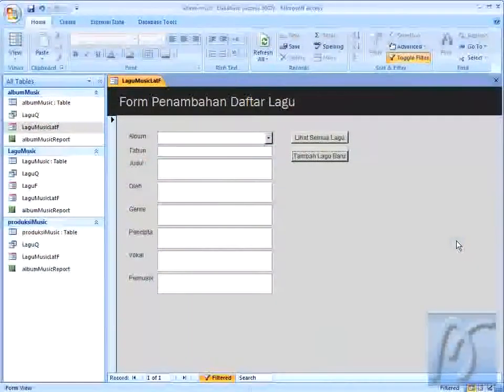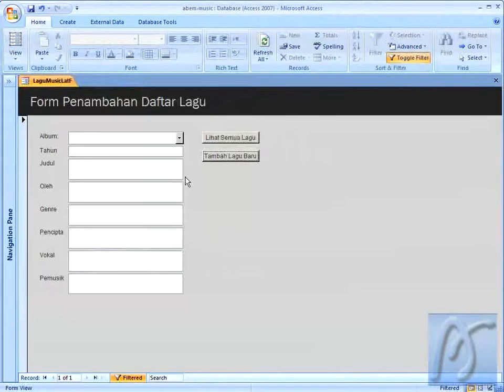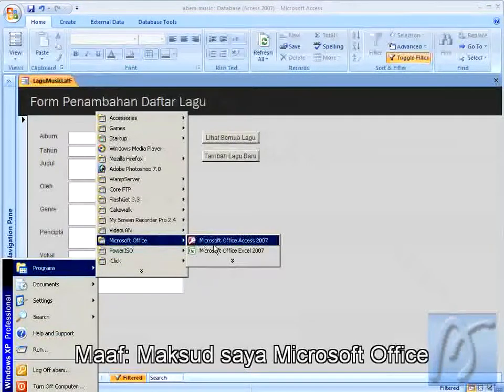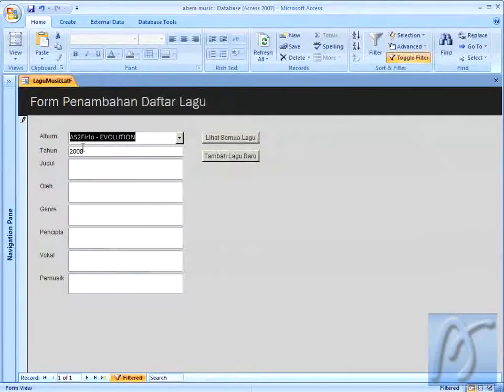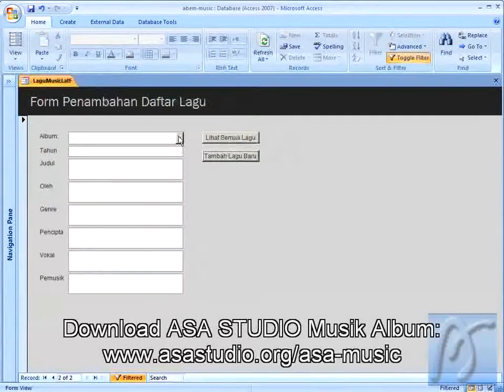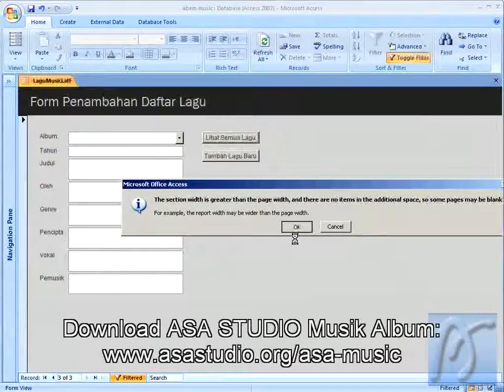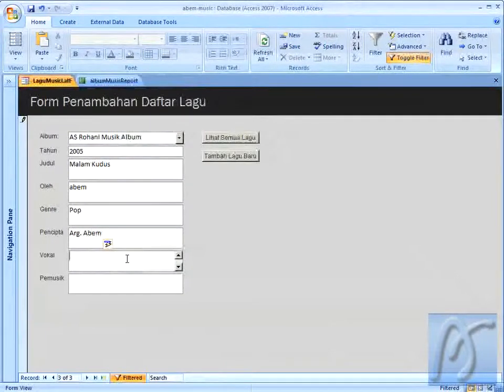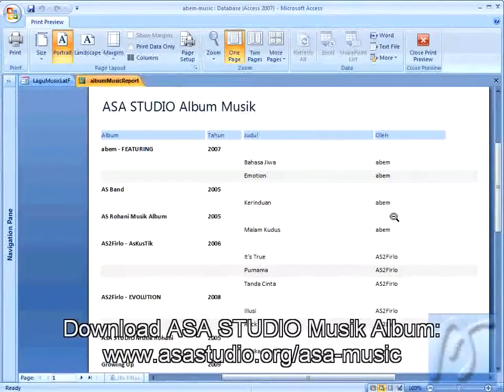Microsoft Office Access 2007 Tutorial - Pengenalan Tampilan Software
Karena kerusakan pada file yang telah saya upload di ziddu, maka saya upload lagi video tutorial yang membahas tentang microsoft access 2007.

Video ini menjelaskan beberapa fungsi yang terdapat pada Microsoft Access 2007.